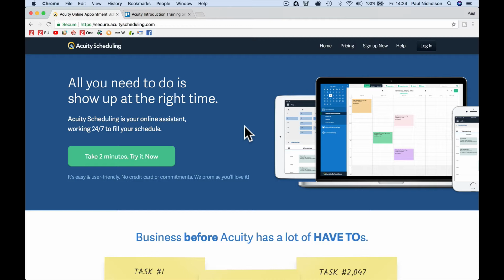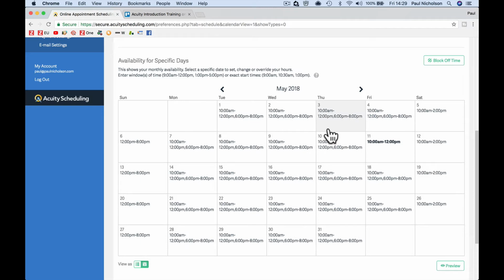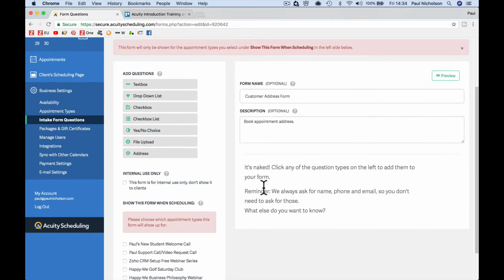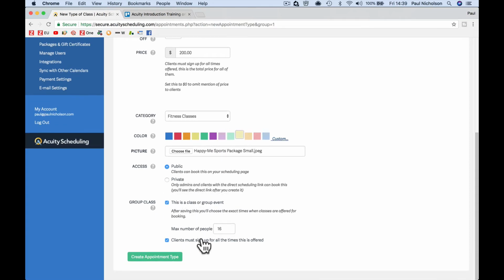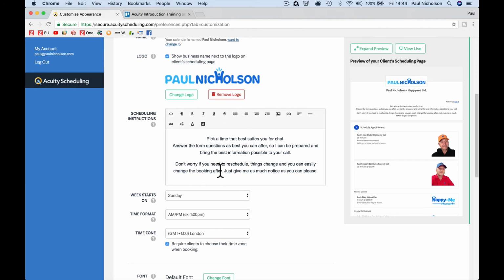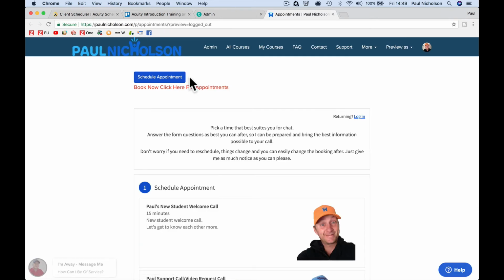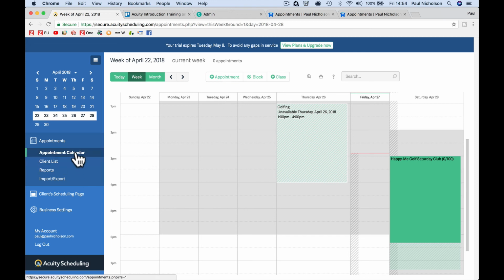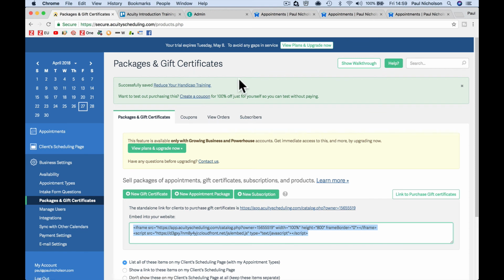AcuityScheduling Training Beginner Tutorial Overview 2018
Acuity Scheduling Training Beginner Tutorial Overview 2018
Take online bookings and show your customers available time slots.
Ask additional questions and take payments.
Acuity Scheduling is a great option for managing your bookings.